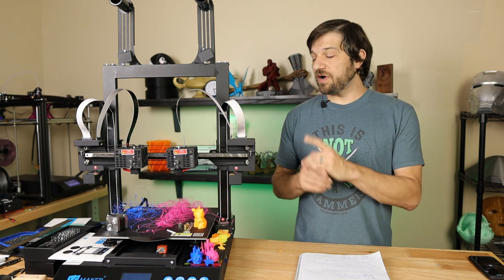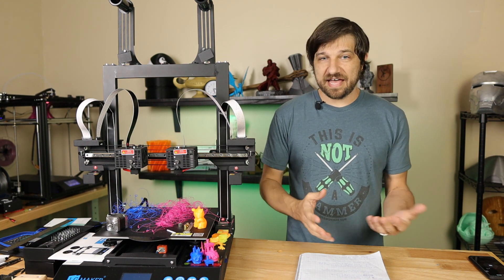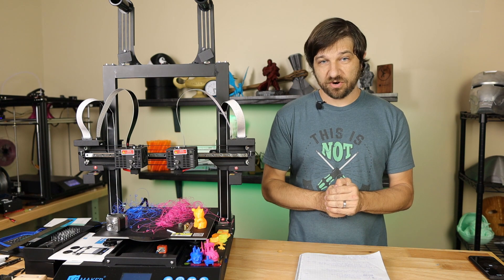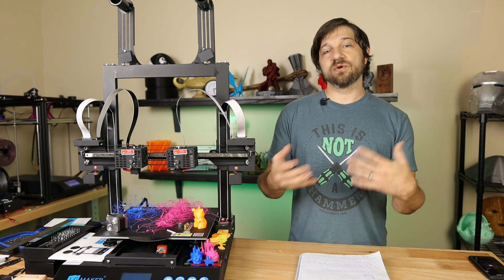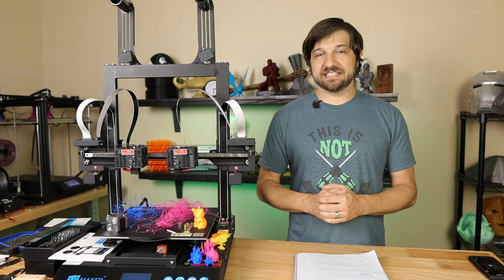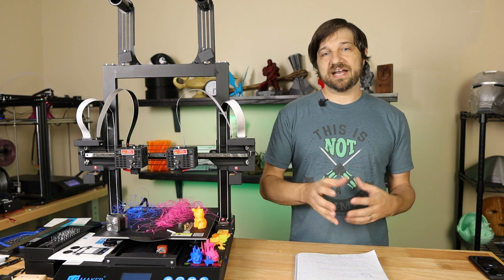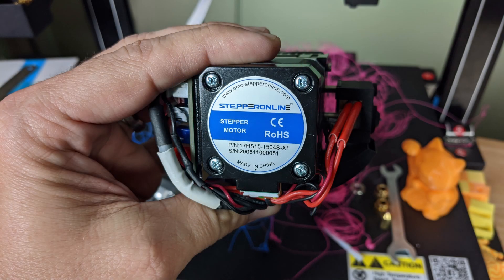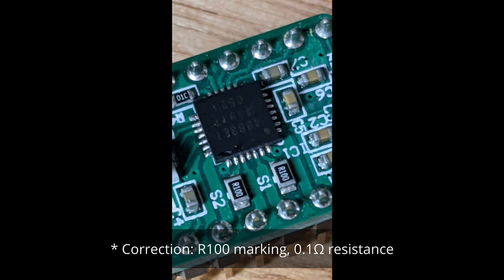JGMaker Artist-D Extruder Issue Deep Dive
In my JGMaker Artist-D review, I uncovered an issue with the extruder design. In this video, I will go through a series of tests I ran to uncover the root cause.

00:00 - Introduction
01:16 - Test #1: More Powerful Stepper Motor
02:46 - Test #2: Change Heater Block and Nozzle
04:18 - Test #3: Test Filament Temperatures
06:13 - Test #4: Extruder Spring/Tightness Test
07:36 - Test #5: New Drive Gear
09:53 - Test #6: Hotend Temperature Accuracy
10:46 - Conclusion
12:03 - Further Evidence

Kersey Fabrications T-shirt

Kersey Fabrications Amazon Recommendations